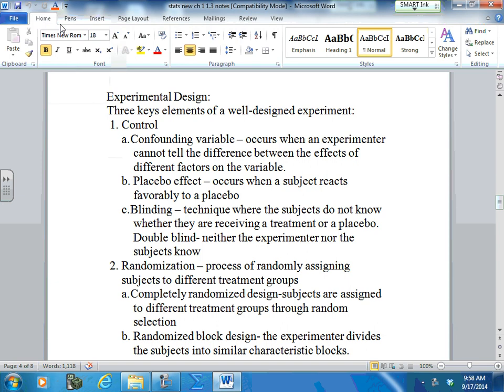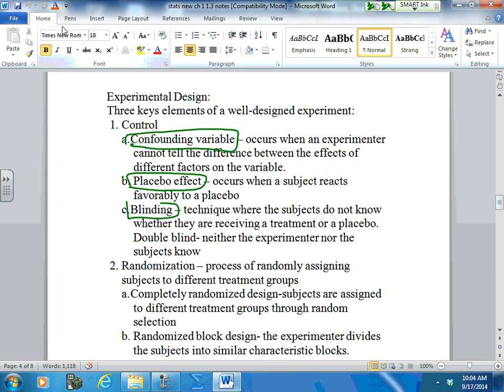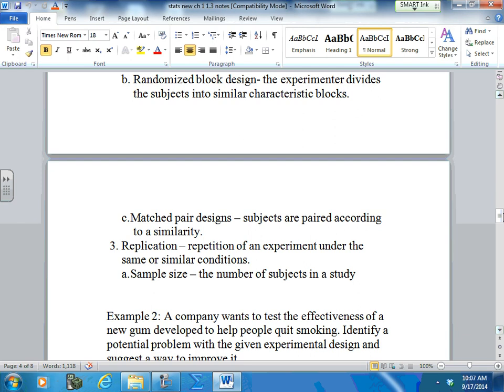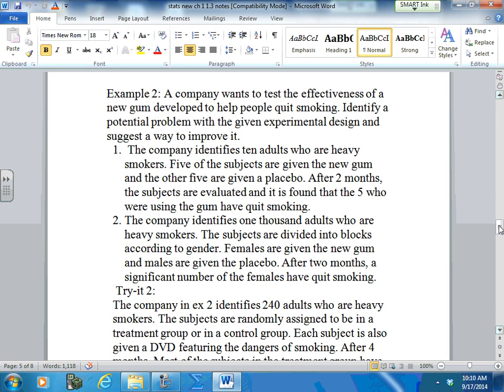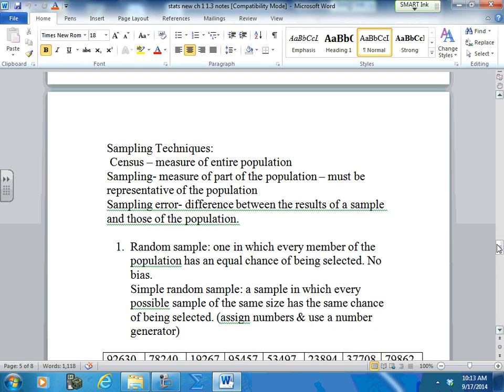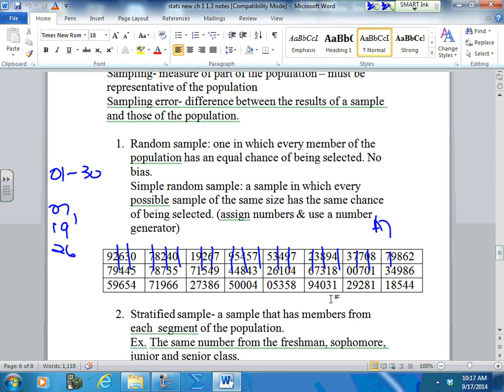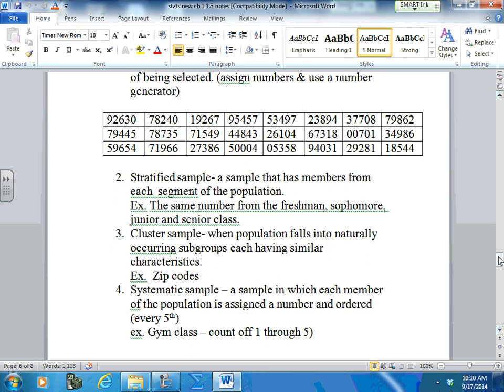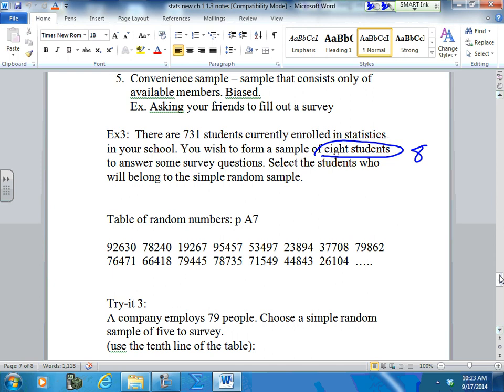September17 stats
stats sept 17